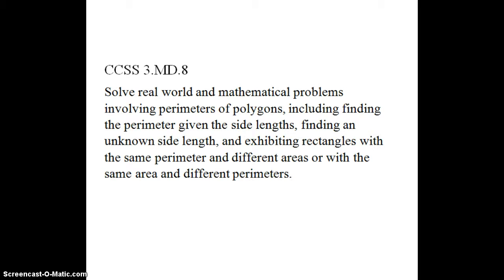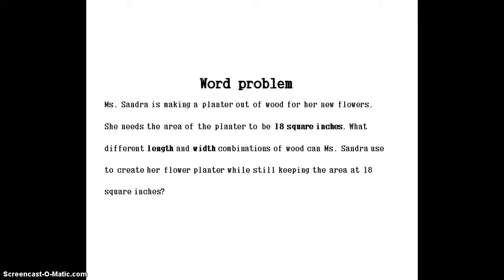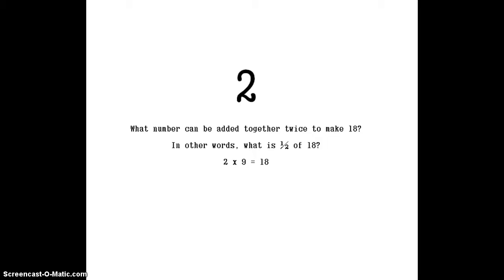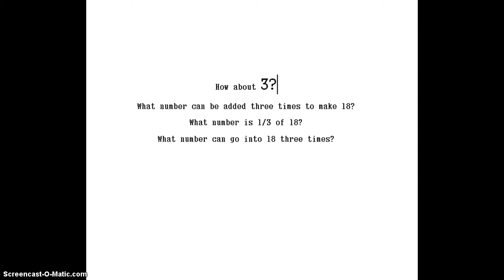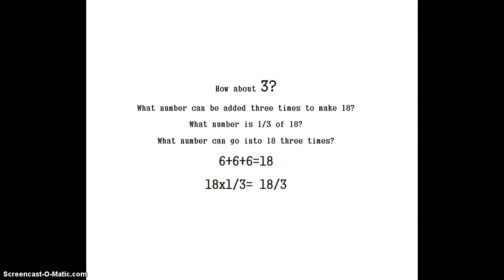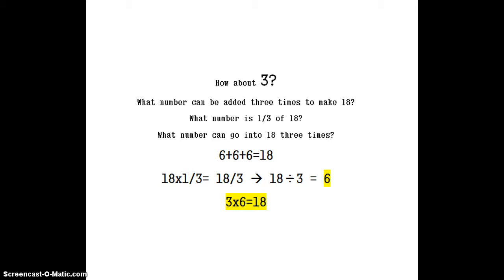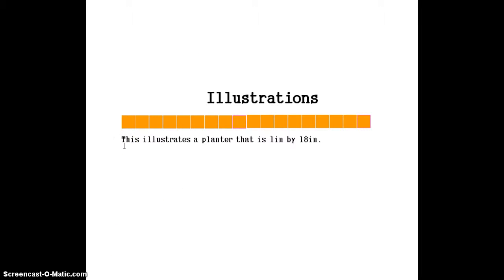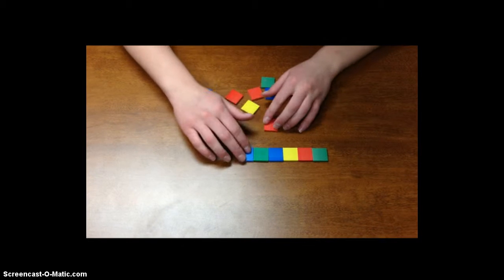Video 3- Sheeran